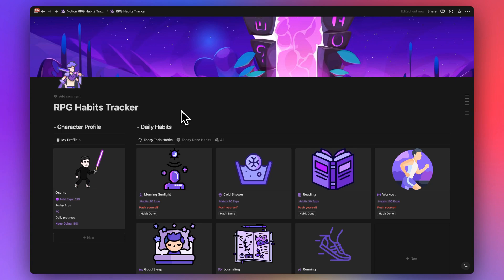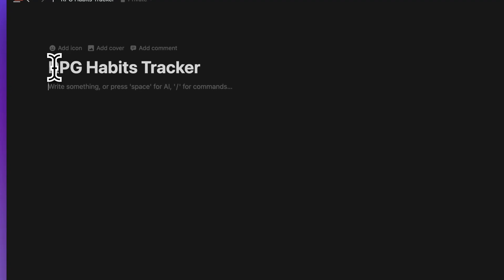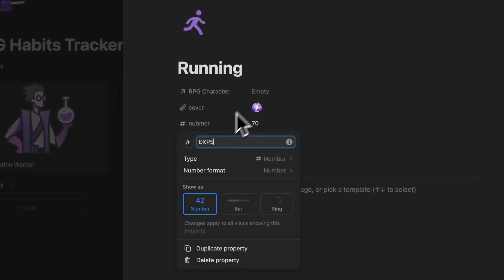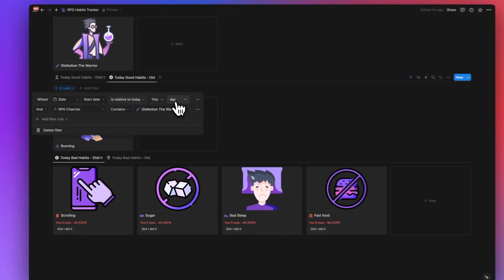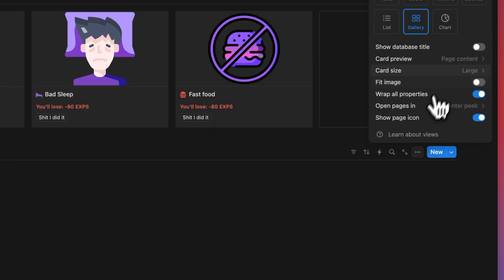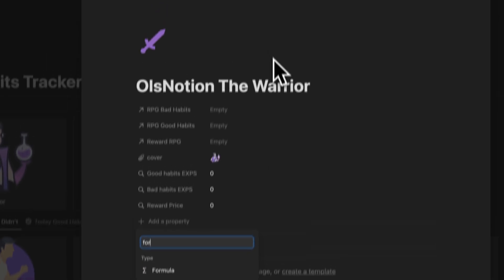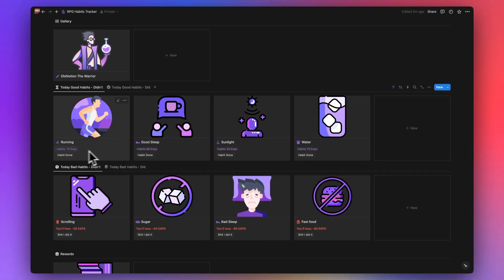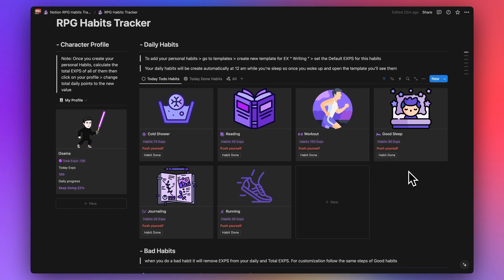How to build a Notion RPG Habits Tracker ⚔️ Step by Step (Make tracking your habits Fun )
Here's the Free Link to the RPG Habits Tracker Notion template ↓ (Enjoy ;))

Now let me share with you the best Notion template you can ever get to organize your life in 2025, Second Brain 6.0

If you're a Content Creator like me, and You're looking for a Solution where you can organize your life (goals, habits, finances, tasks...) and manage your content (schedule, sponsors, affiliates, assets...), You should get the Creator Brain 3.0 🎬↓